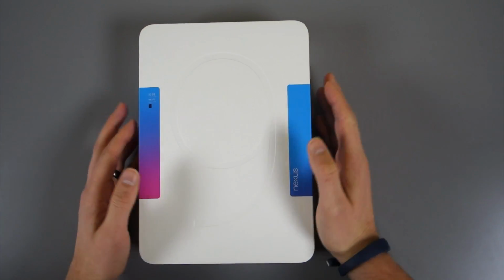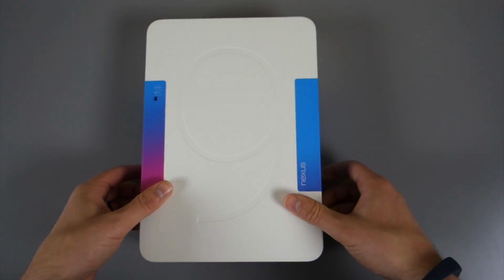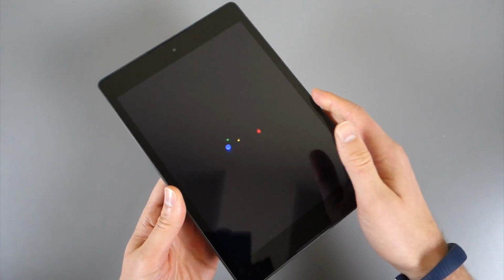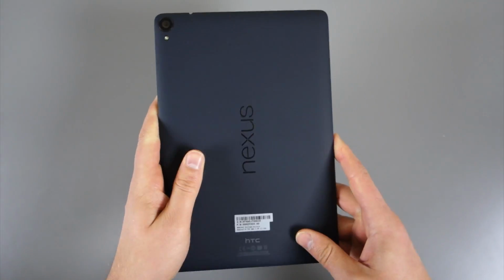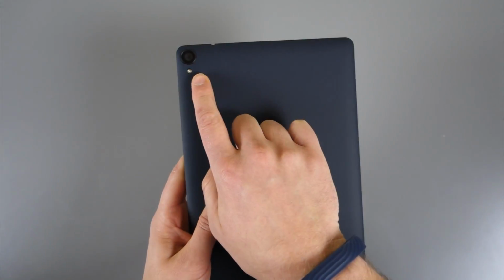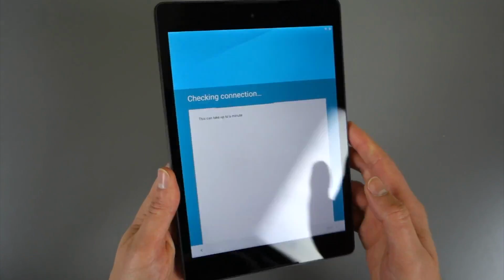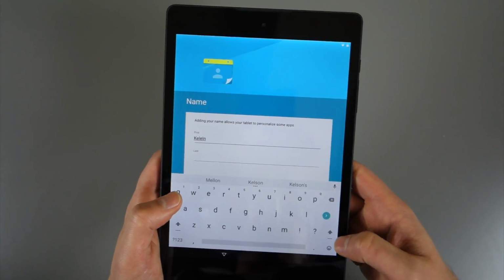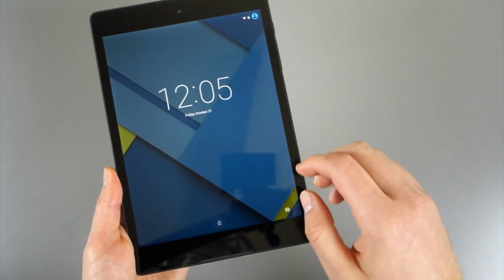Nexus 9 Unboxing and Tour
- Yep, we also have the Nexus 9 in house! Here is a quick unboxing before we get into our full review.